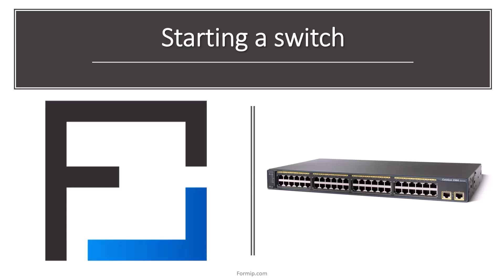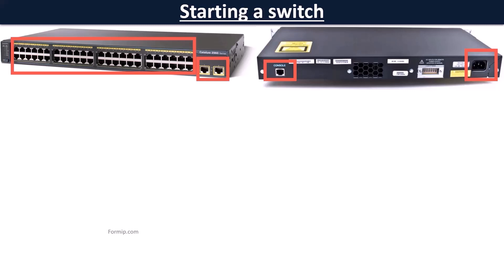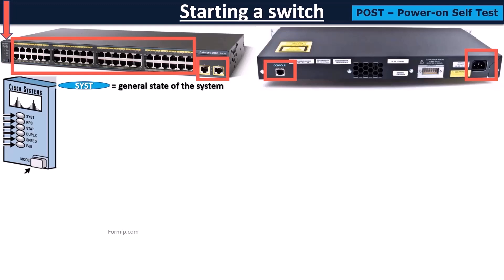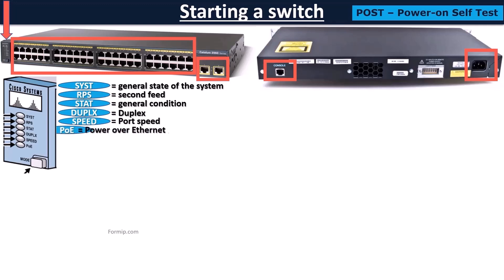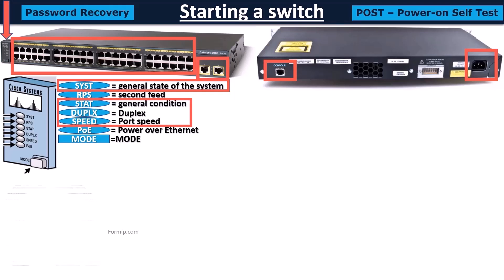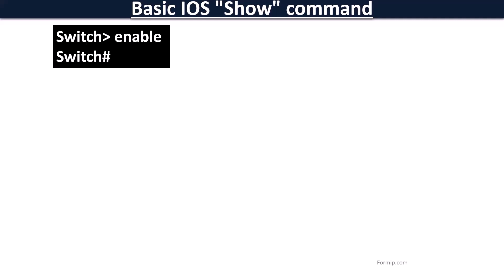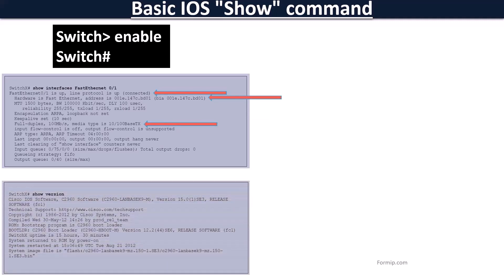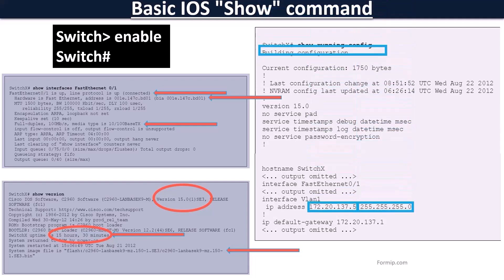Powering On a Cisco Switch: A Look at the Boot Sequence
A Cisco switch boot sequence is the process that occurs when a Cisco switch is powered on. It includes a series of steps that the switch goes through to initialize itself, load the operating system, and establish communication with other devices on the network. The process includes hardware initialization, POST (Power On Self Test), loading the boot loader, loading the operating system and other configuration files, and finally, establishing network connectivity. The tl;dr of this topic is: The Cisco Switch boot sequence is the process that occurs when a switch is powered on, it includes a series of steps that the switch goes through to initialize itself, load the operating system, and establish communication with other devices on the network.